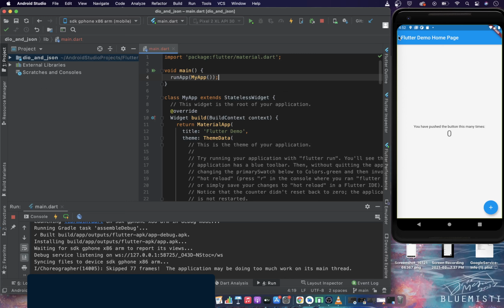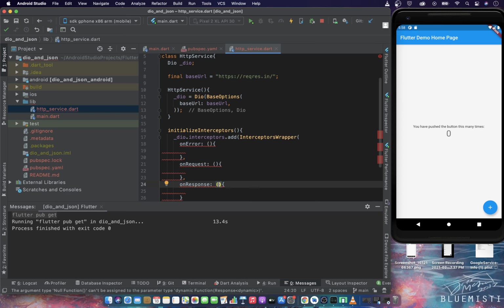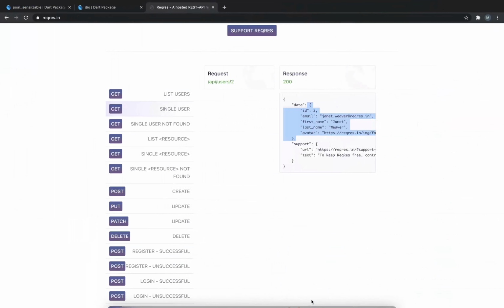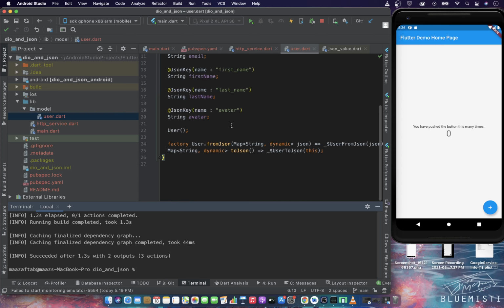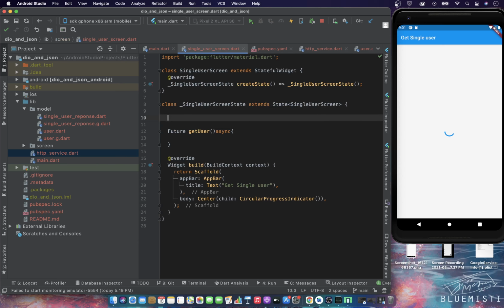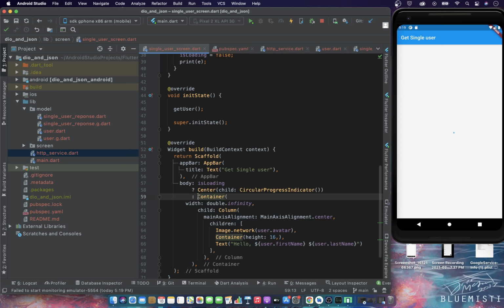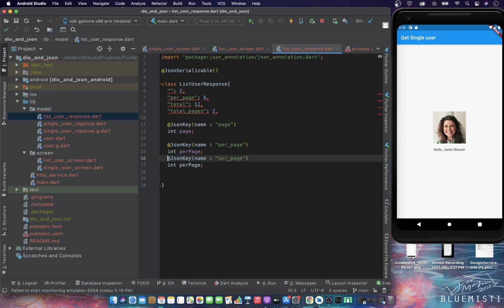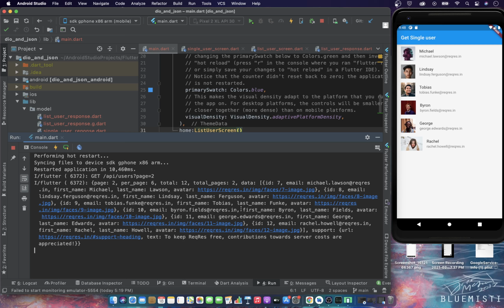Flutter Api Calling and JSON Parsing using Dio and Json Serializable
In this Flutter video tutorial, I have discussed What is Api, how we can call Api in our Flutter application using Dio package, and how to parse the data coming from the server using Json Serializable.